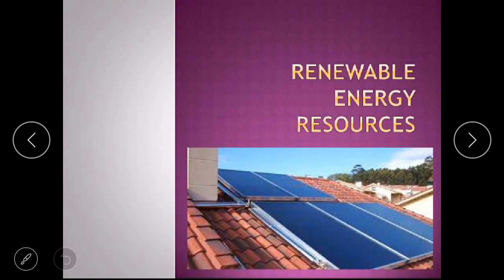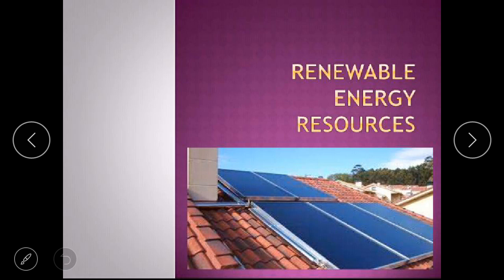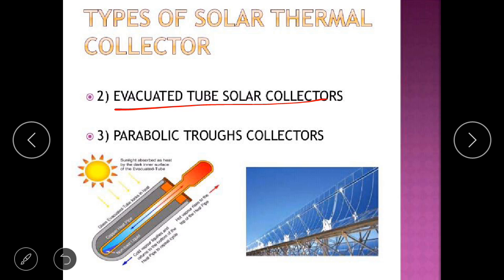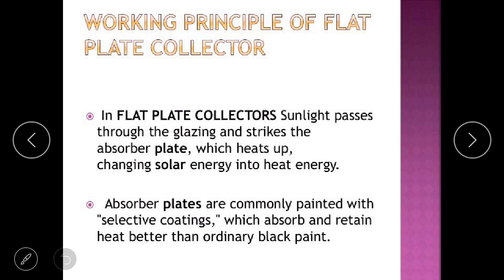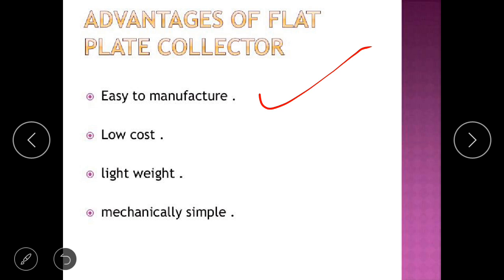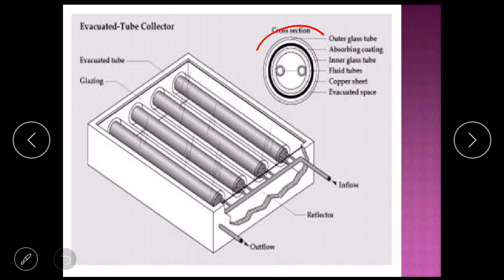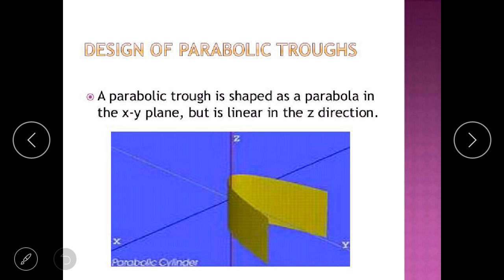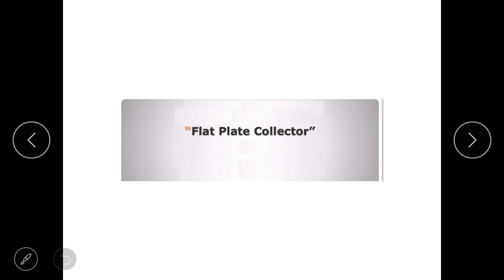Non renewable energy sources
Solar panel